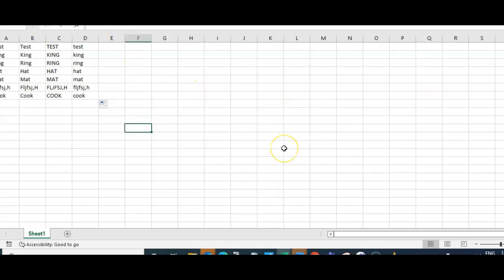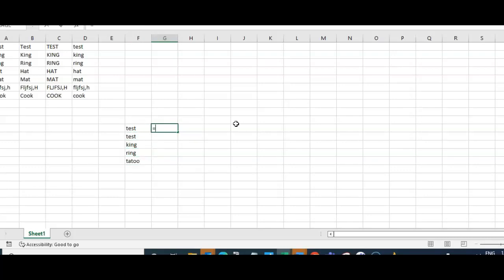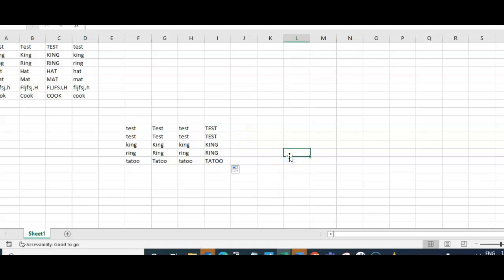How to make Upper case, Lower Case, Sentence case in Excel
Upper case, Lower Case, Sentence case in Excel